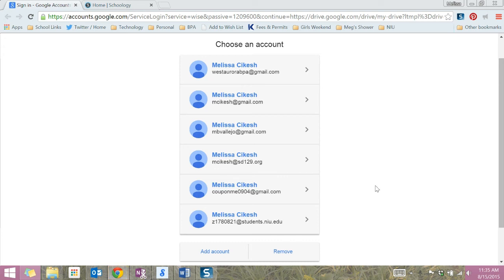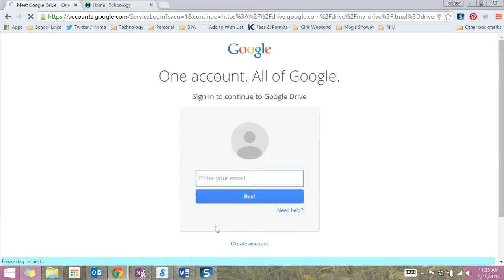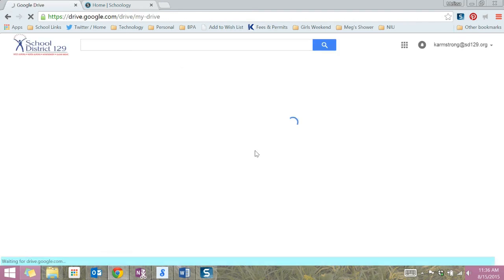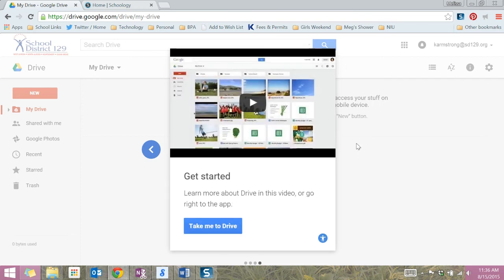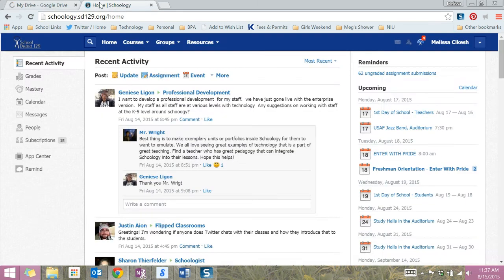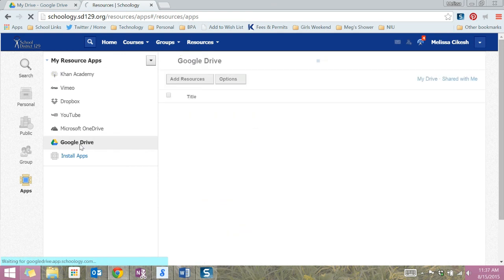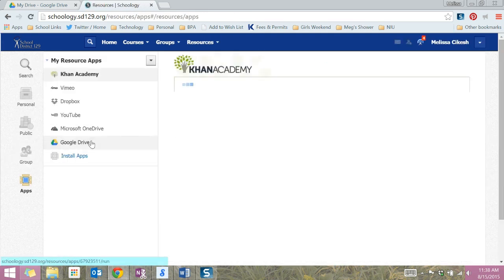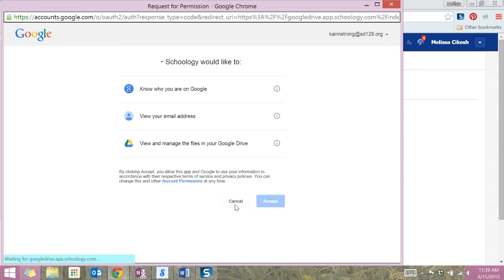How to Set Up GAFE